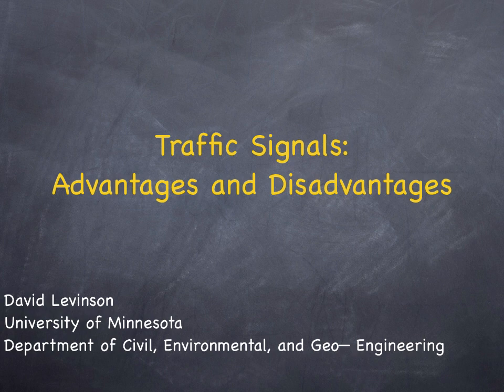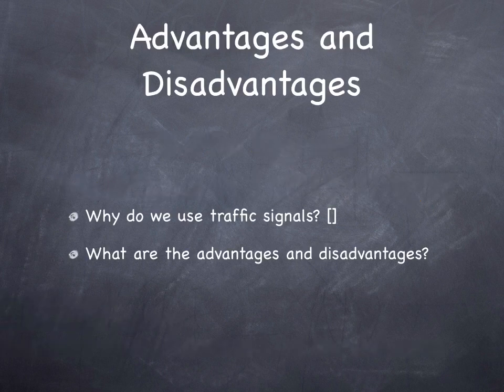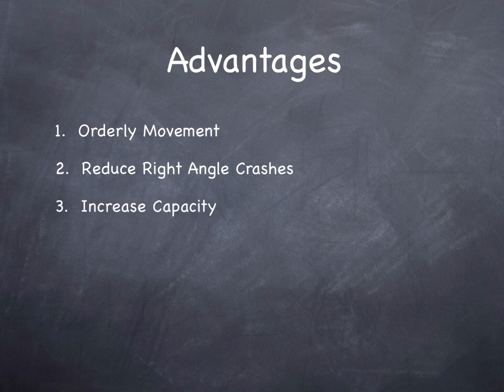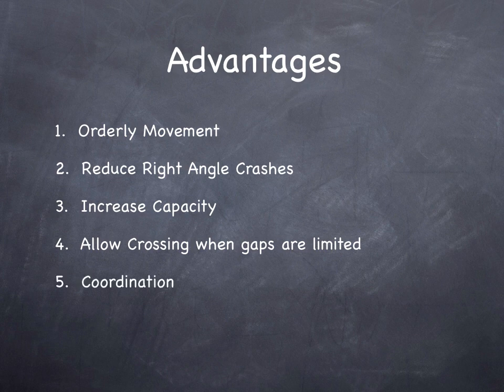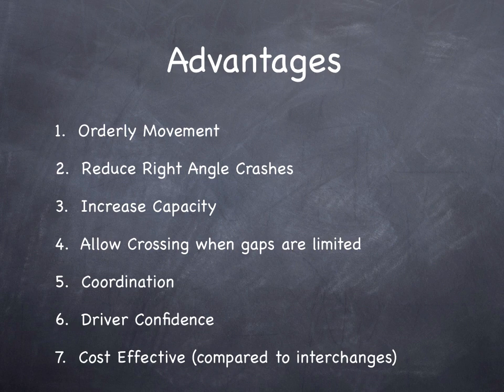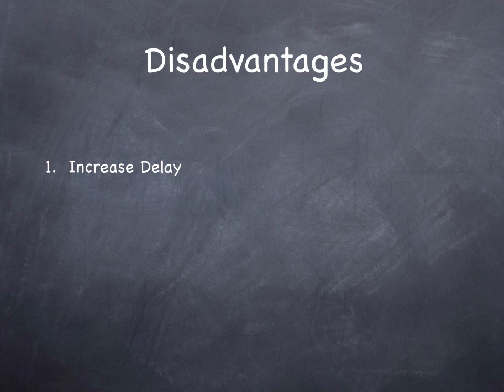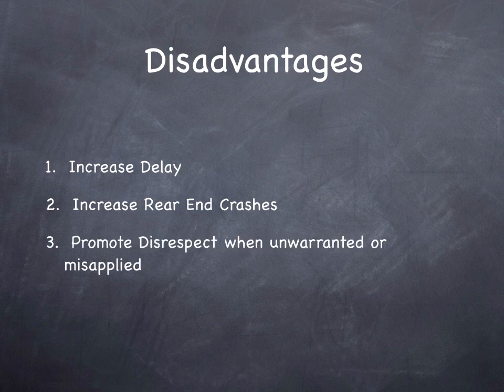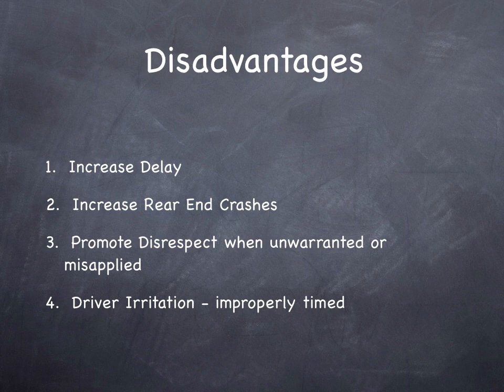Traffic Signal Advantages and Disadvantages